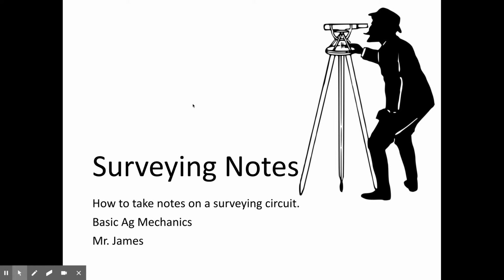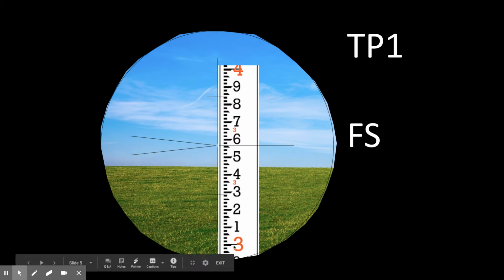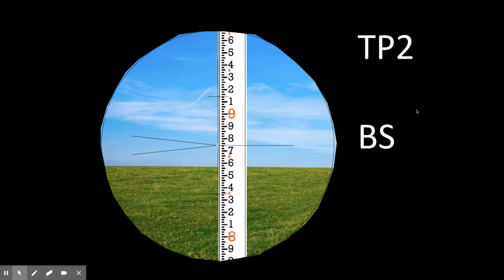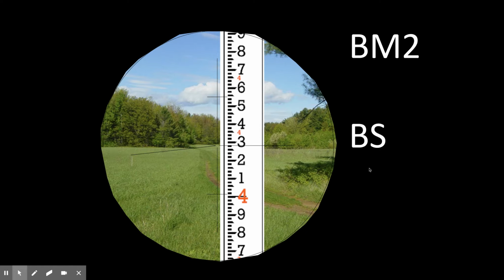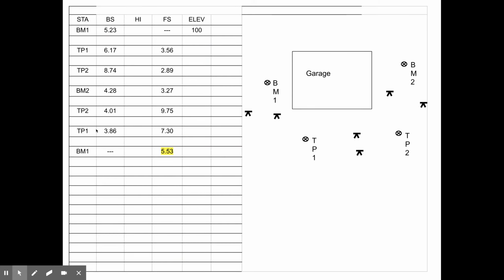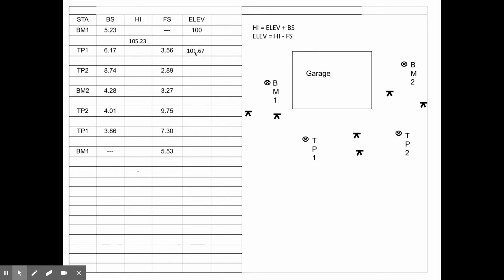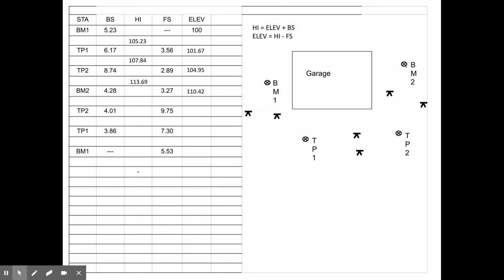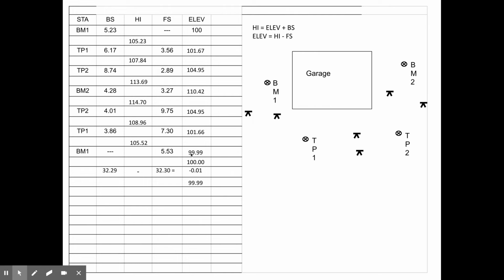How to take Surveying Notes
Covers how to take surveying notes while performing a simple surveying circuit